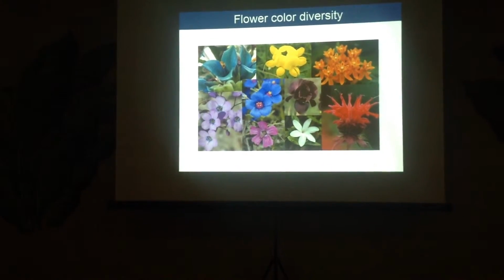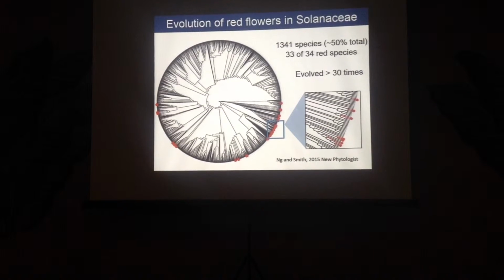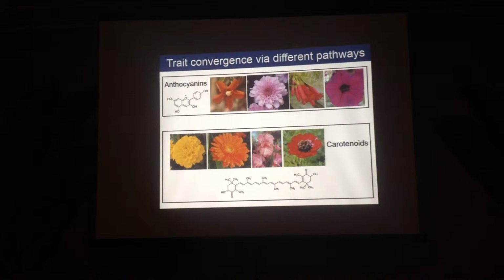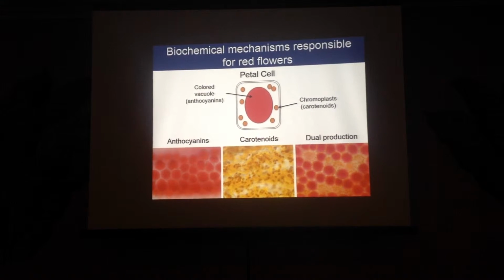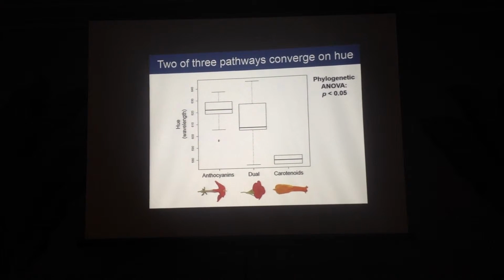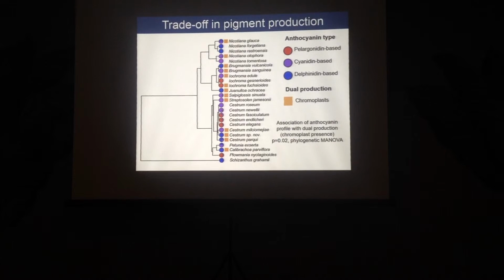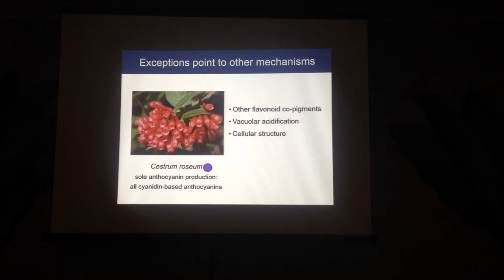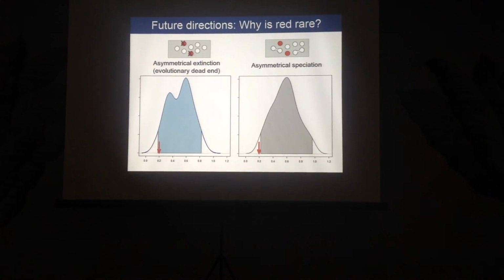Smith: How to make a red flower: alternate biochemical pathways to convergent color evolution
Presentation by Stacey Dewitt Smith